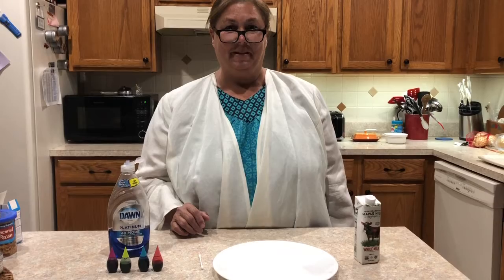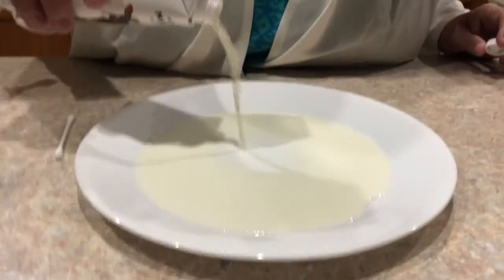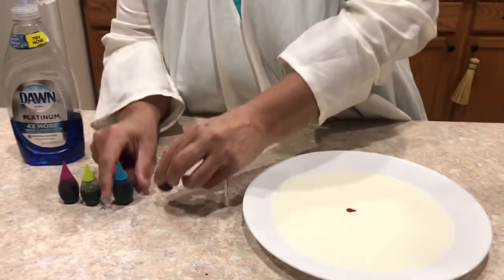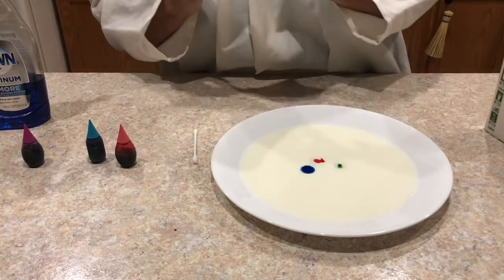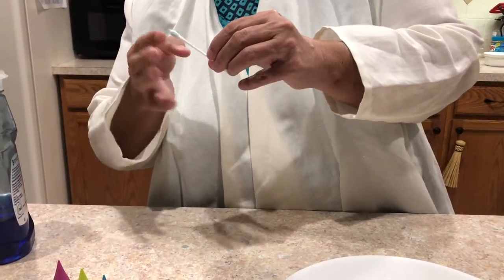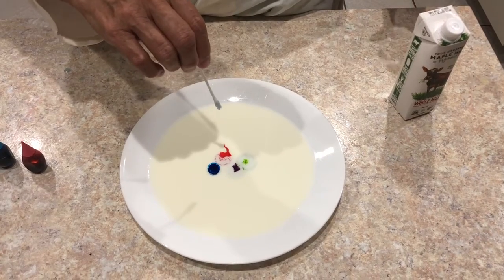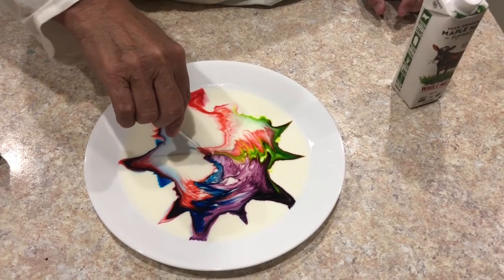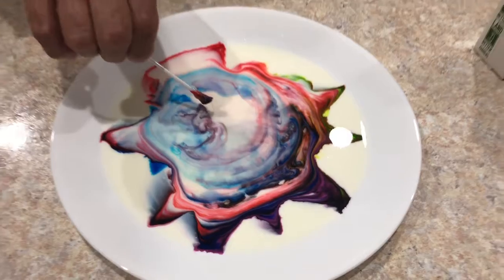Prof Grandma 4